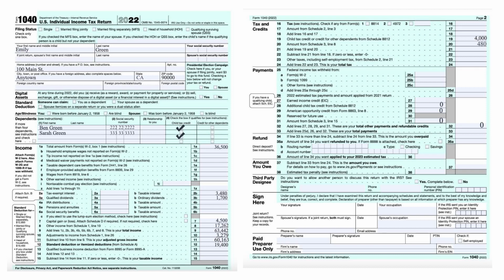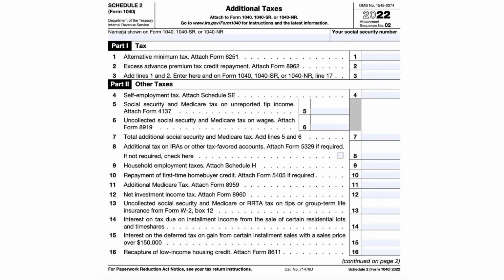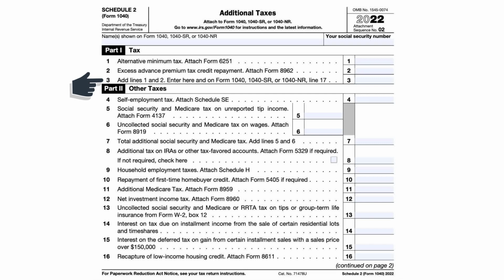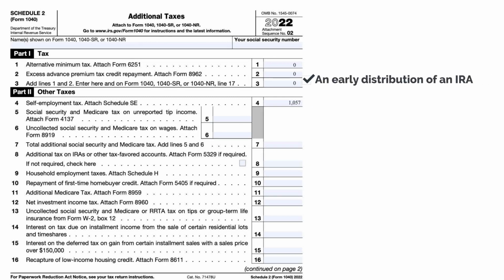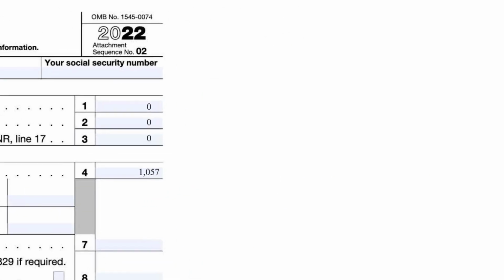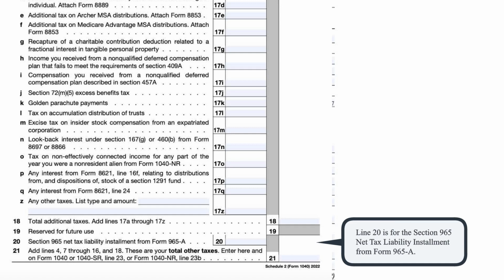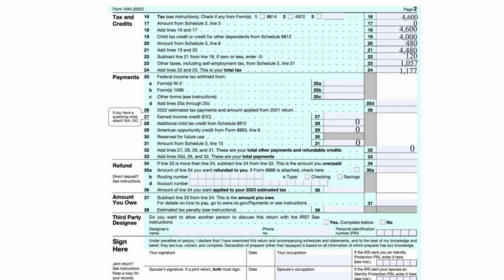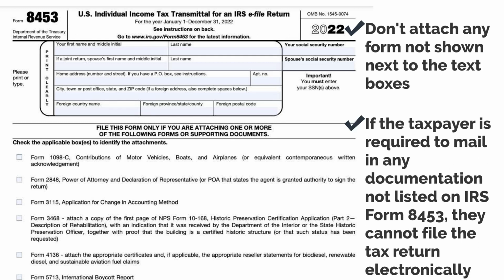Preparing Form 1040 Lines 16 through 38 - 2022 Tax Returns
In this video you will learn how to prepare Form 1040 Lines 16 through 38 and how to figure tax liabilities for 2022 tax returns filed in 2023.